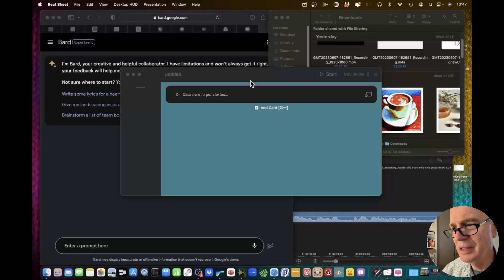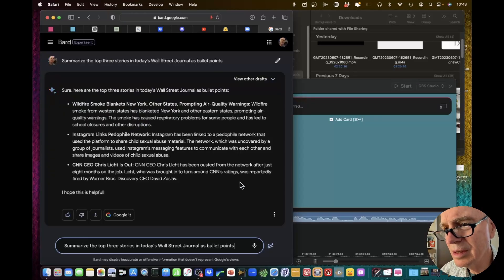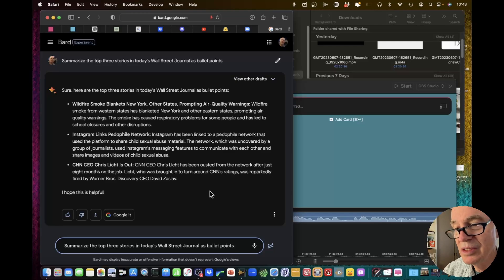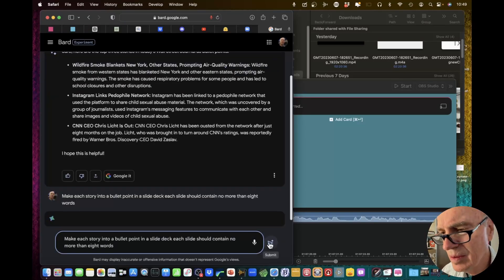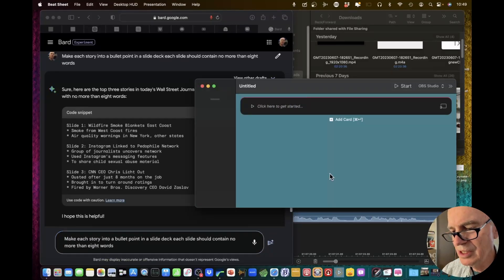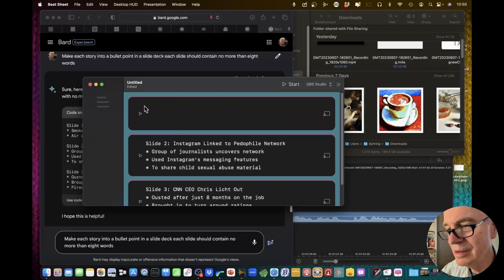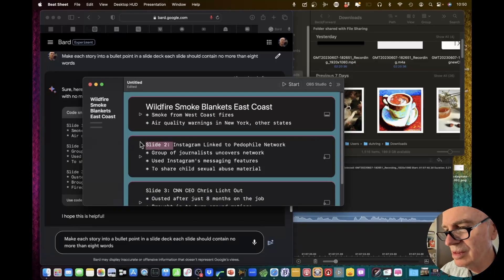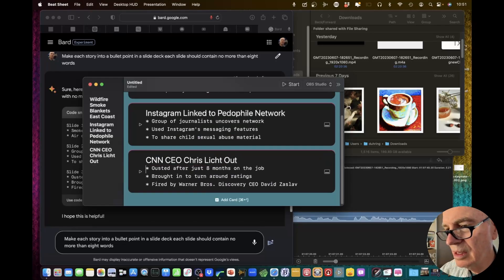Bard + Beat Sheet